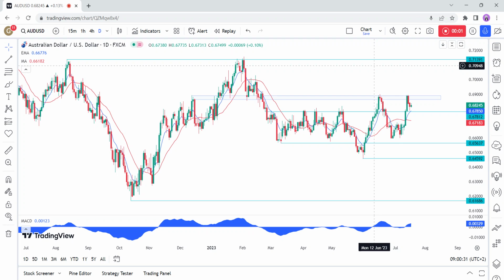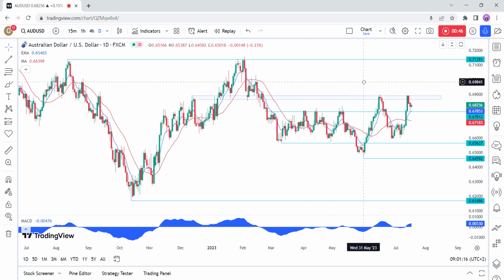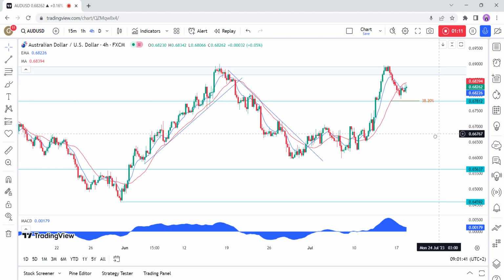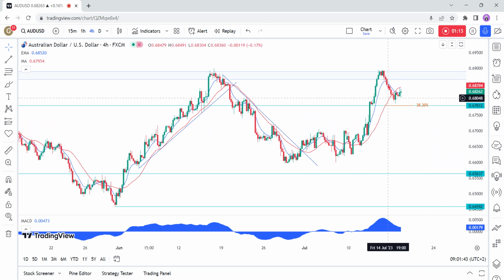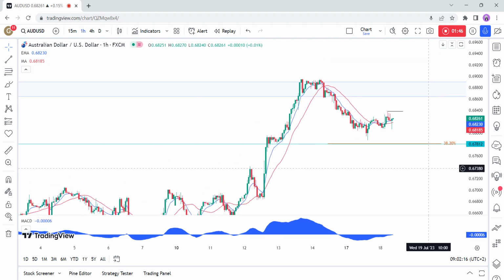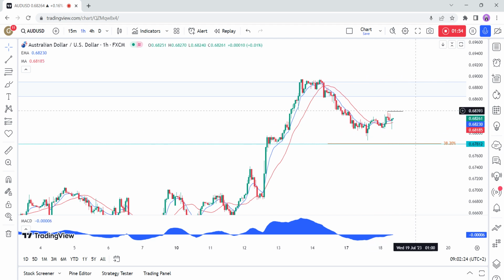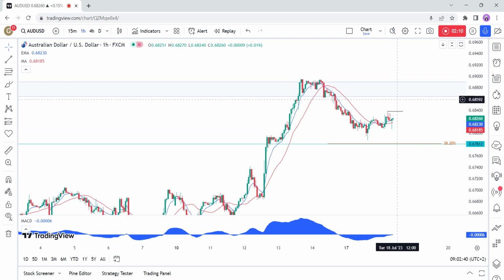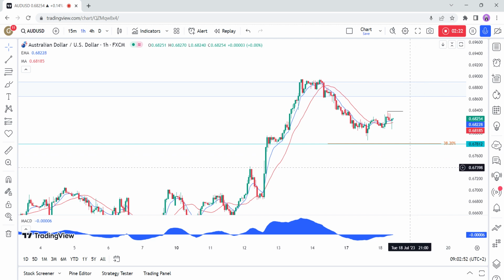AUDUSD Technical Analysis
Here's a quick technical analysis on AUDUSD with some fundamental background.